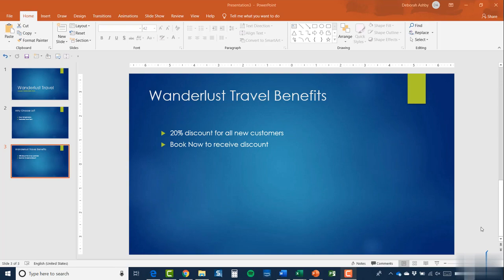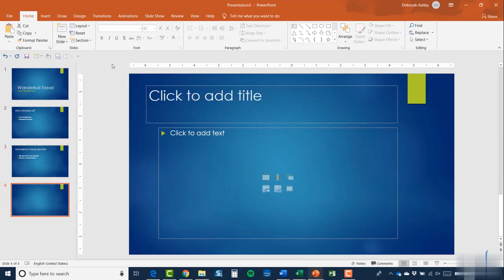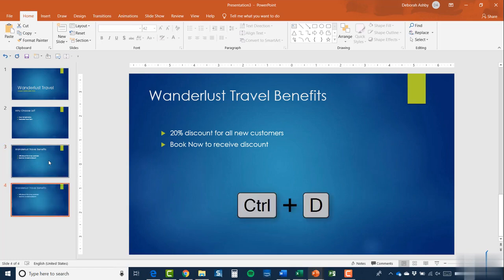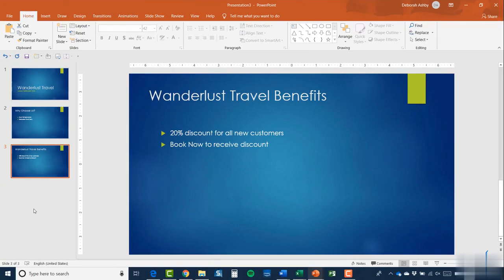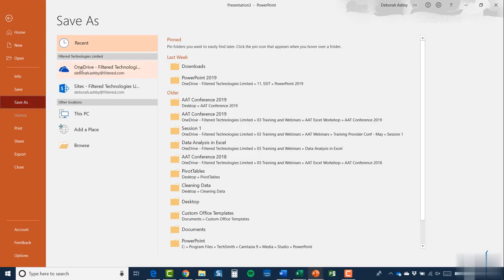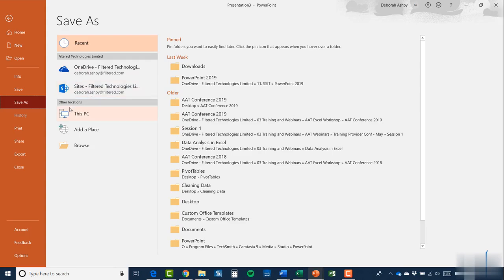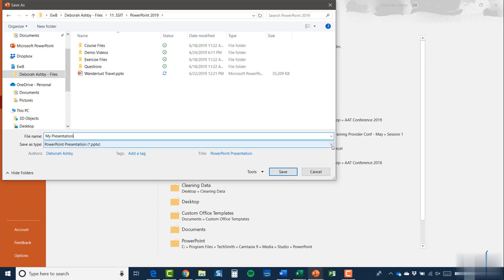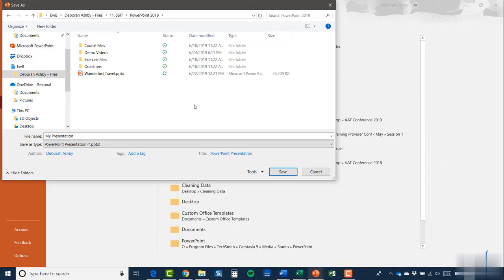saving a presentation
Save your presentation
Click FILE
Save, pick or browse to a folder, type a name for your presentation in the File name box, and click Save. Save your work as you go.